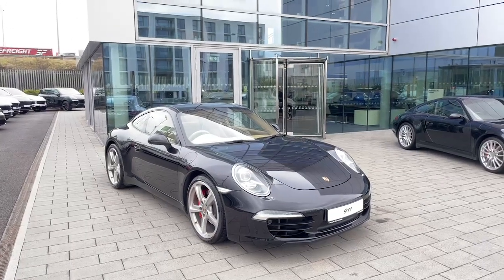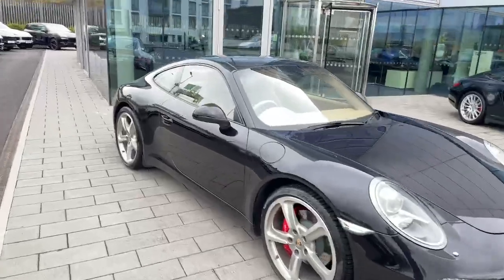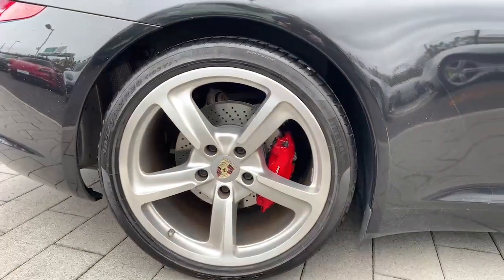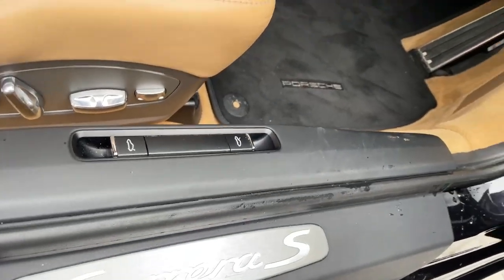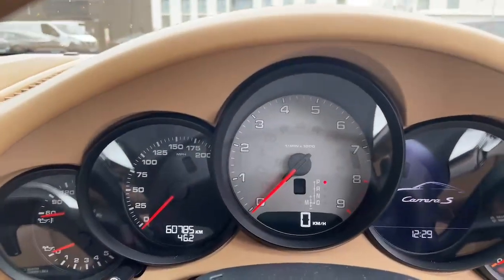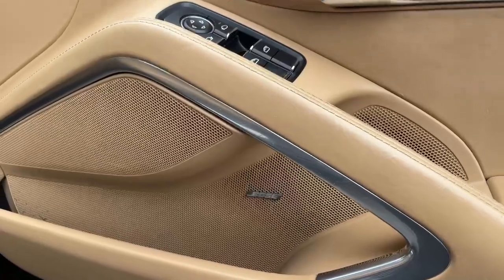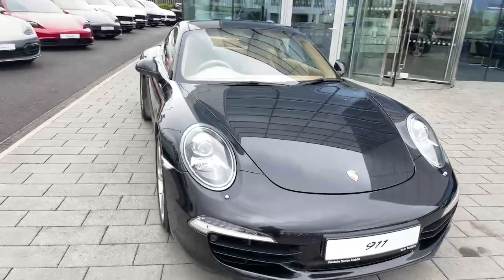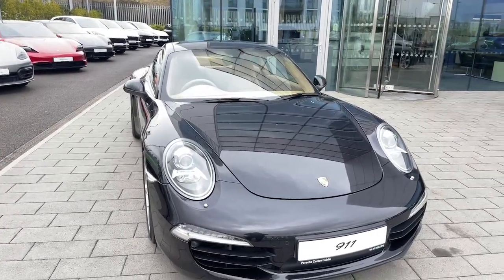12D40459 - 2012 Porsche 911 3.8 CARRERA S COUPE PDK